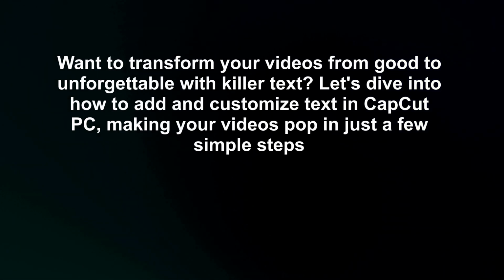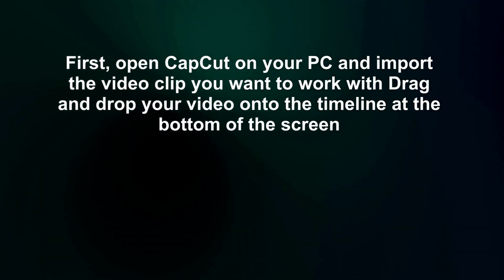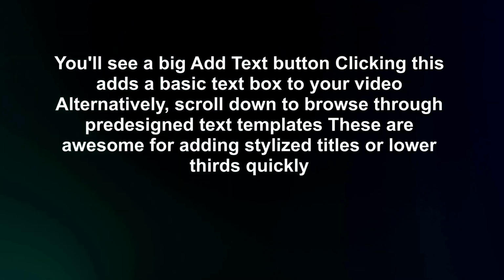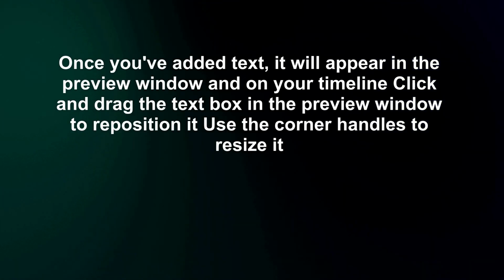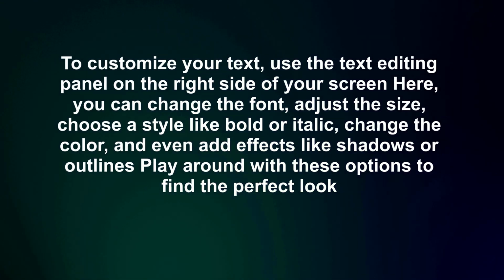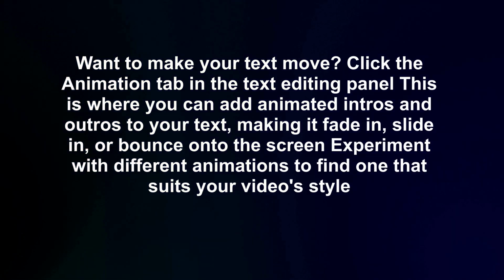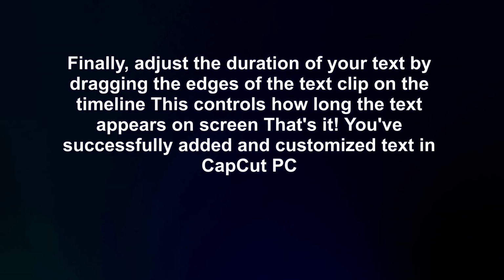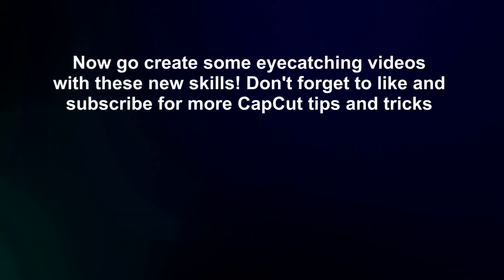How To Add Text In Capcut Pc - UPDATED!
How To Add Text In Capcut Pc: Easily enhance your video projects with text overlays by learning how to effectively add and customize text elements in CapCut on your PC.

00:00 Intro
00:06 Importing Video
00:11 Opening the Text Tab
00:15 Adding Text
00:22 Positioning and Resizing Text
00:27 Customizing Text
00:35 Animating Text
00:41 Adjusting Text Duration